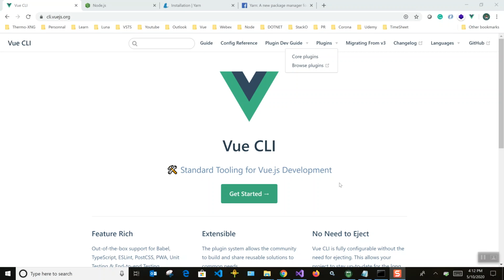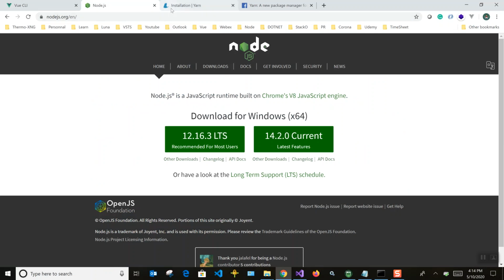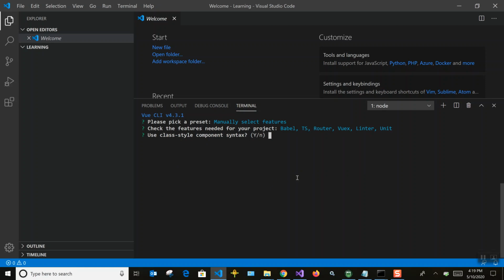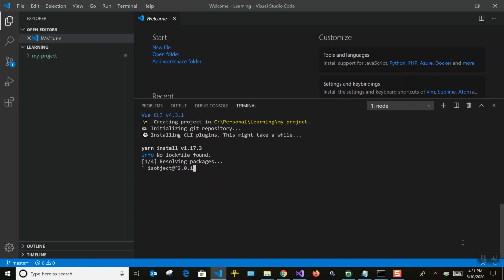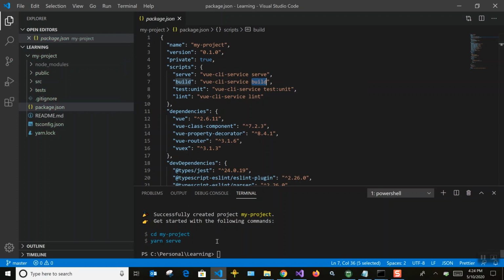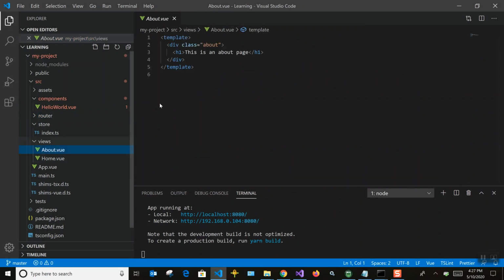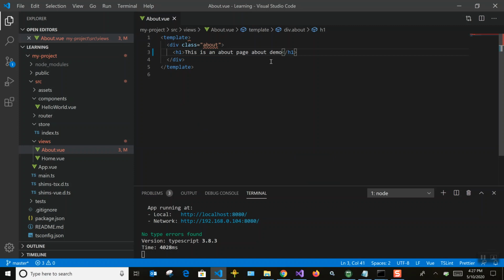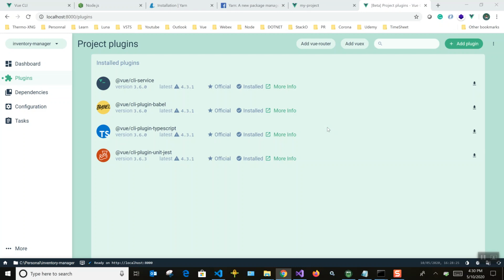Create a web app using Vue Js, Vue CLI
Setting up Vue CLI, first Vue Js application